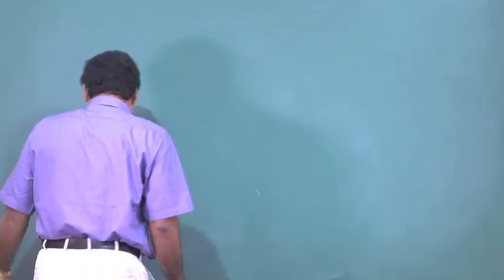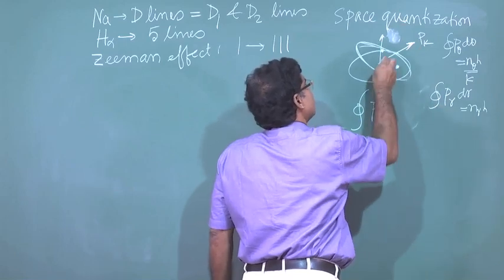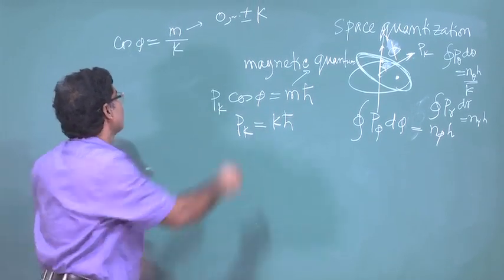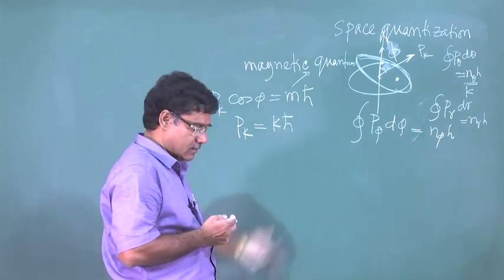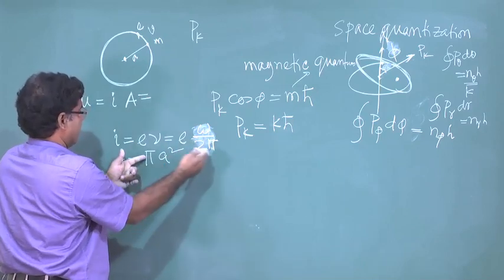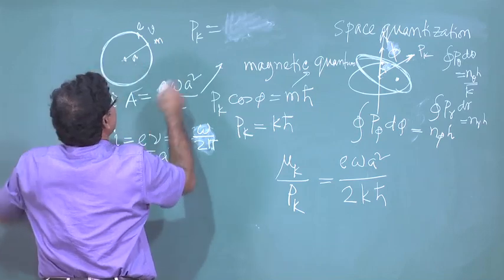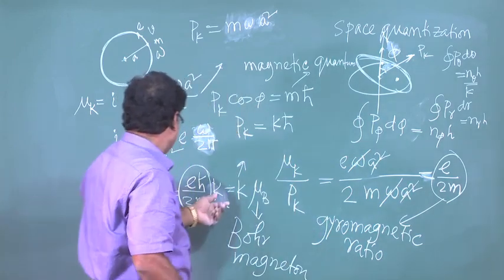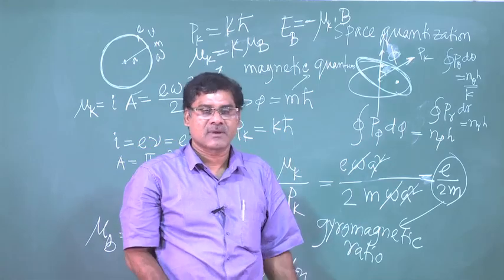Lecture 15: Structure of an atom